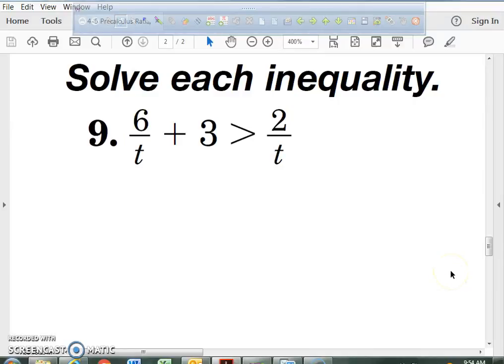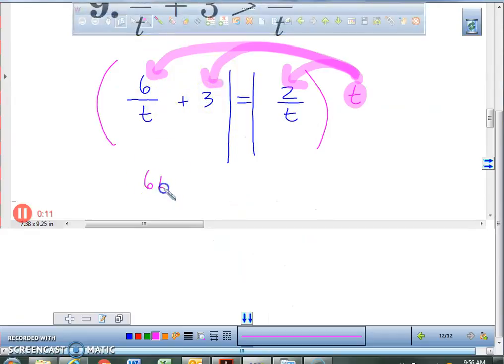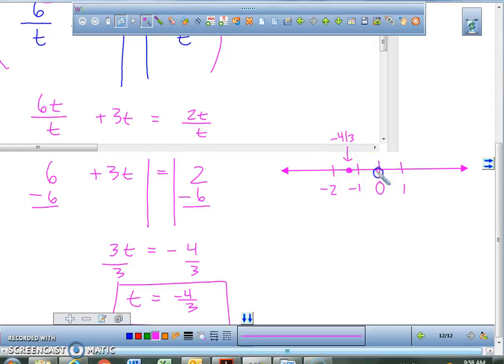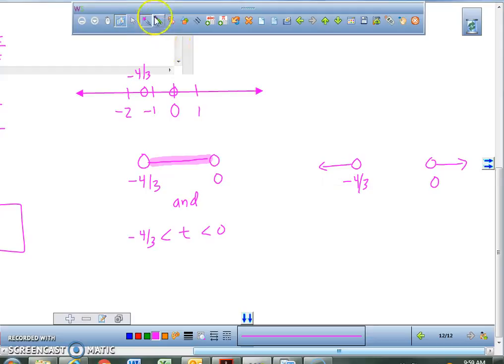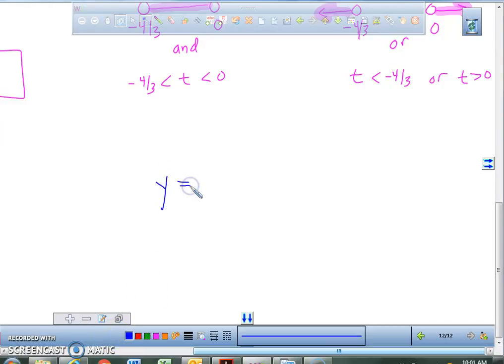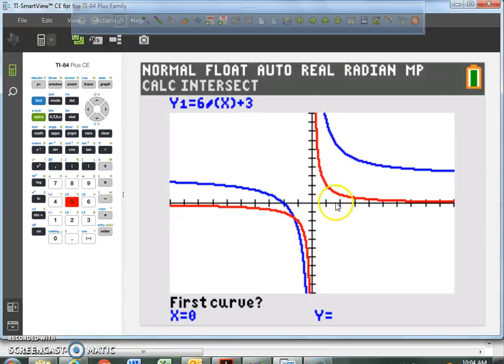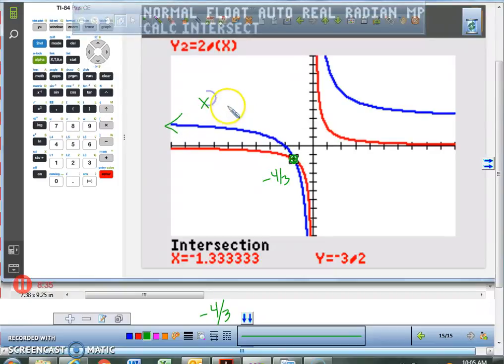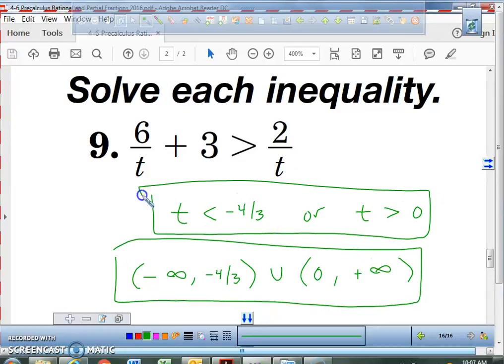4 6 Precalculus Rational Equations and Partial Fractions Part D